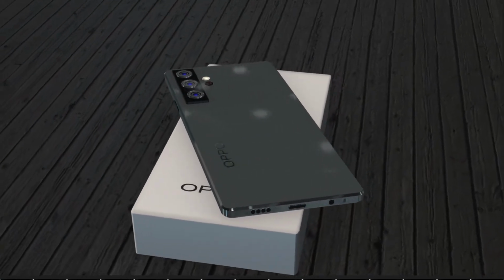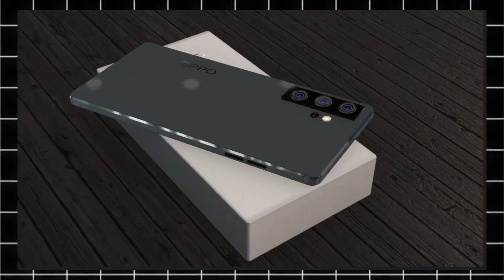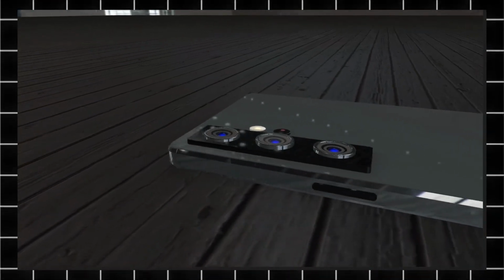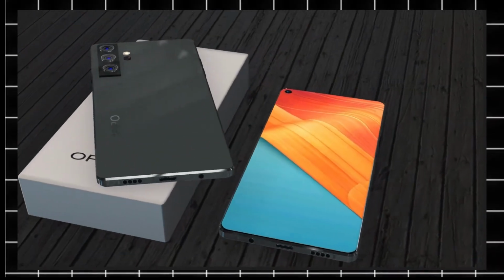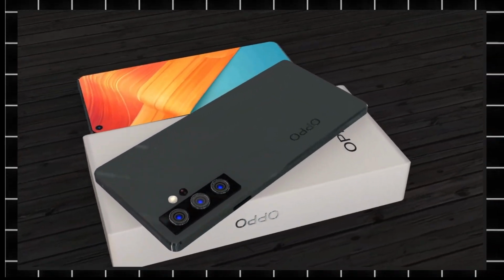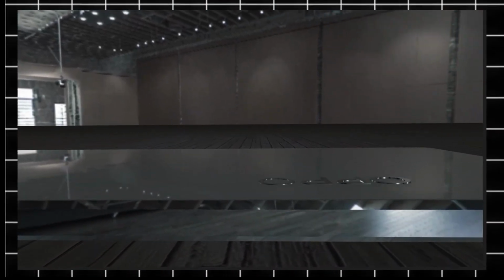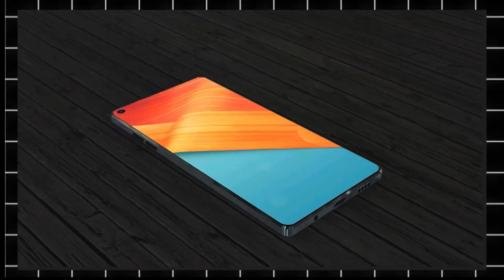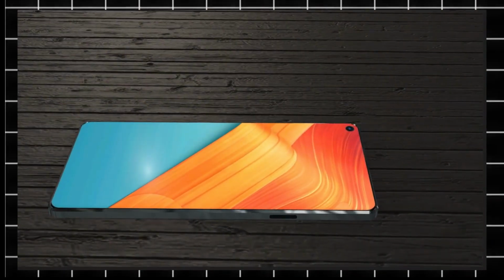OPPO F29 Plus - 5G,, Snapdragon 8 ,108MP Camera,16GB RAM 5000mAh Battery/OPPO F29 Plus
📺 In This Video ⬇️
In this video, we explore the incredible features of the OPPO F29 Plus, a powerhouse smartphone designed for performance and photography enthusiasts. Here's what you'll discover:

5G Connectivity: Experience lightning-fast internet speeds and seamless streaming with the latest 5G technology.
Snapdragon 8 Processor: Dive into the world of multitasking with the powerful Snapdragon 8 chip that ensures smooth performance for gaming and daily tasks.
108MP Camera: Capture stunning photos with remarkable detail thanks to the impressive 108MP camera, perfect for all your photography needs.
16GB RAM: Enjoy effortless multitasking with 16GB of RAM, making lag a thing of the past.
5000mAh Battery: Stay powered throughout the day with a massive 5000mAh battery, equipped to handle all your activities.
Join us as we test out the OPPO F29 Plus in real-world scenarios, showcase its camera capabilities, and give our verdict on whether it's worth your investment.

🏷️ Tags ⬇️
Make sure to subscribe to the channel & press the bell icon to get notifications (click the BELL icon next to the subscribe button) to be notified immediately when I release a new video.

🚀 Level Up Your Tech Skills with Mr&Mrs Techy's Video! 🔥🔥

Or Dosto Kuch Bhi Suggestion ho to please Comment Karo! Thanks!! 👋🏻👋🏻